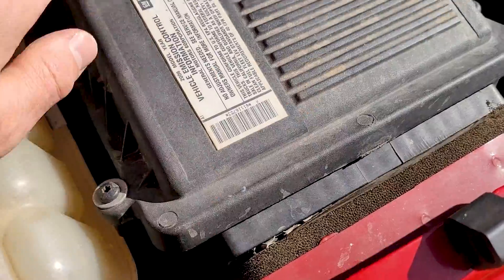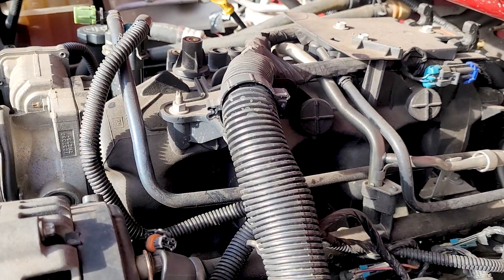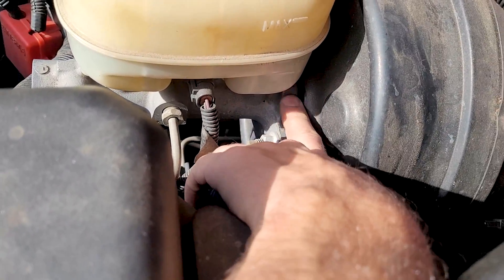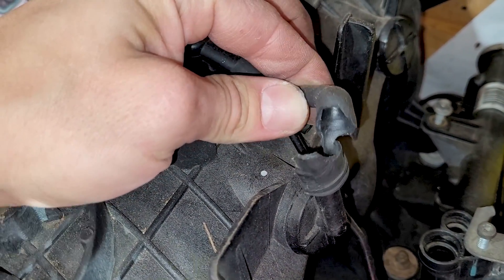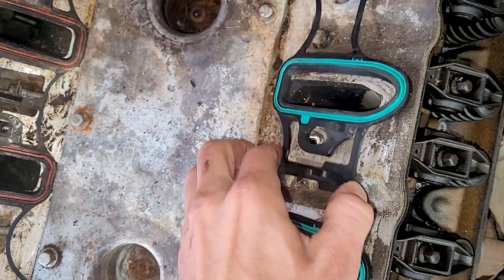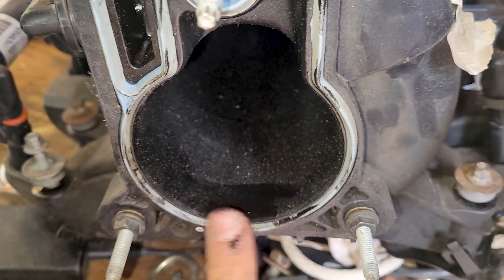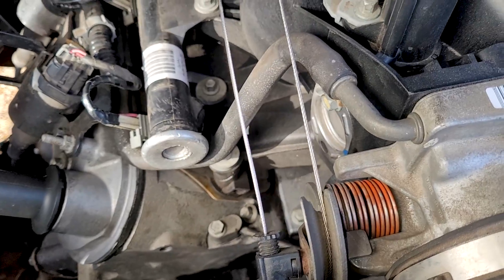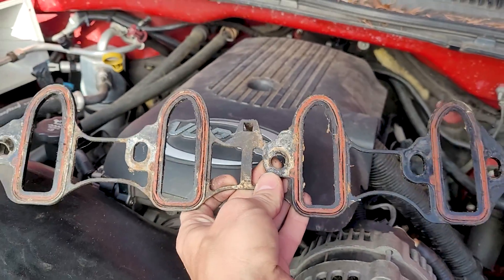EVERY Chevy Engine Vacuum LEAKS!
Chevy Vortec V8 engine vacuum leaks. Every Chevy truck has these vacuum leak problems.
Vortec intake manifold gasket leak fixes. Mechanic tips to stop engine vacuum leaks.
We need to fix LS engine vacuum leaks and reduce engine air leaks. PARTS BELOW

Parts:
Intake Gaskets
Knock Sensors
Knock Sensor Harness
Updated Valve Covers
Air Intake

These are Vortec 4.8 V8 and 5.3 V8 engines.
2002 Chevy Avalanche 1500 5.3 Vortec V8.
2006 Chevy Silverado 1500 4.8 Vortec V8.

These motor vacuum leaks are on LM7 or L59 LS engines for Chevy or GMT800 trucks from 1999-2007.

Timestamps:
0:00 Intro
0:07 Intake Leaks
0:47 Worst Vacuum Leak
1:10 Common Vacuum Leaks
3:22 Intake Manifold Gaskets
5:00 Intake and Throttle Body Tips
5:58 EVAP Leak Locations
6:31 Older Vortec Engines
7:55 Outro